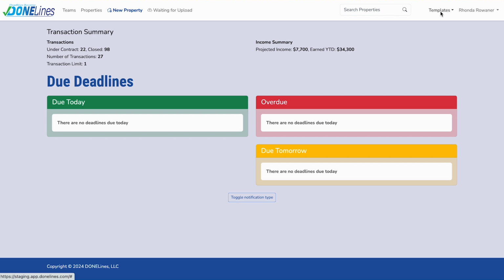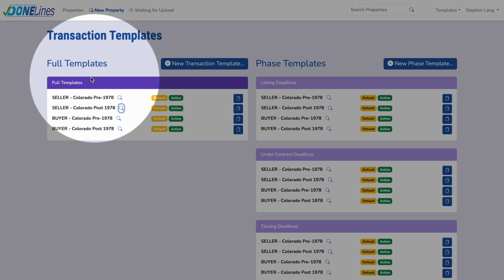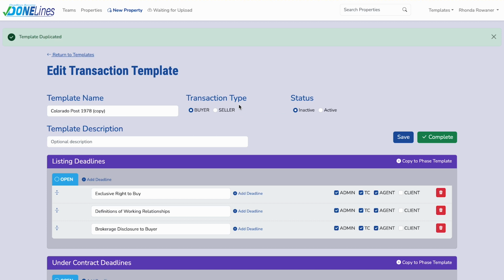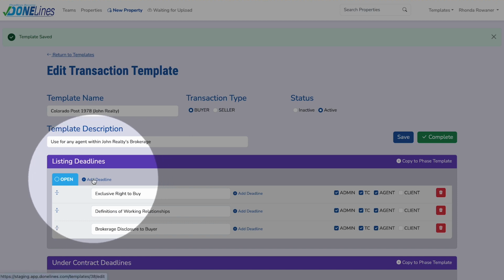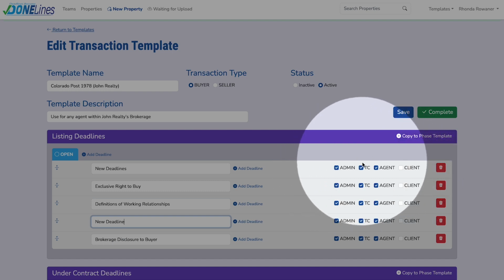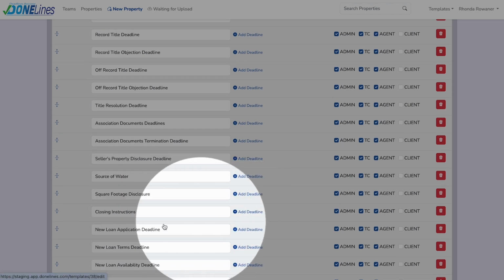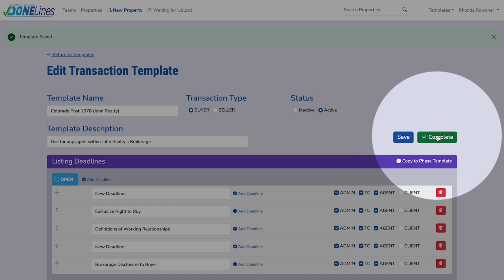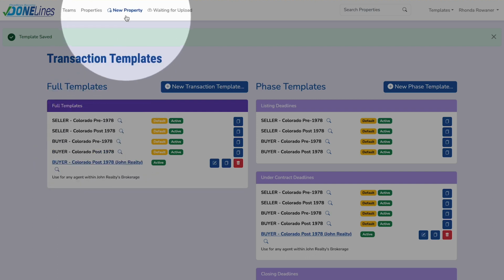DONELines Training - MANAGING TRANSACTION TEMPLATES - TC Accounts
DONELines Training Video, Managing Transaction Templates within a DONELines Transaction Coordinator Account.